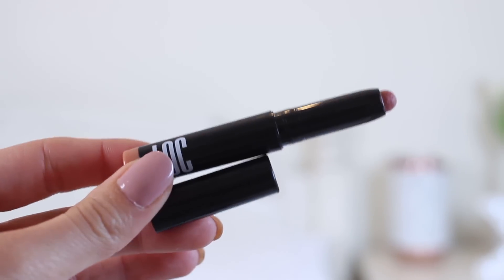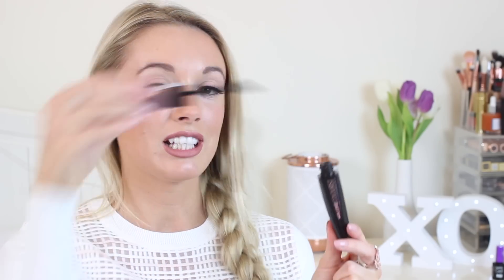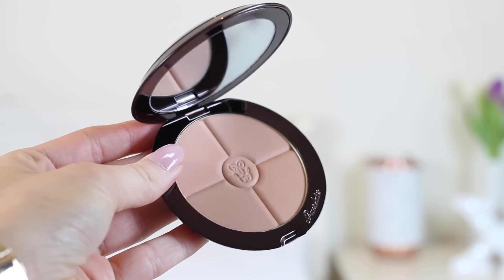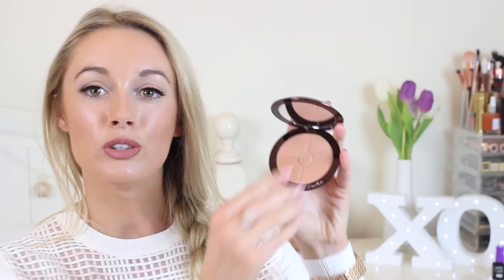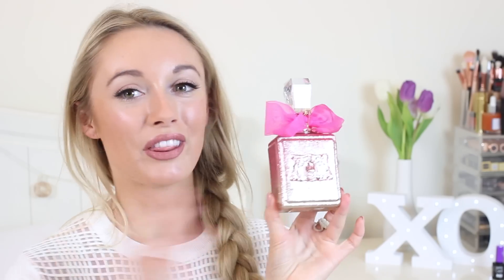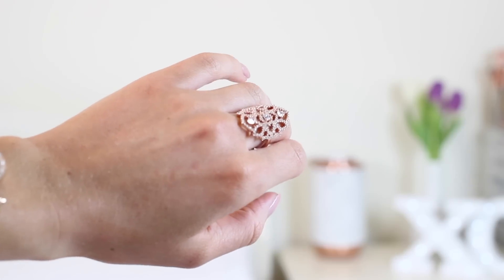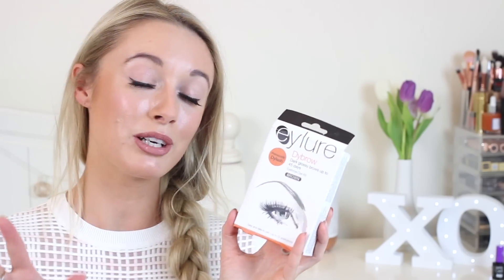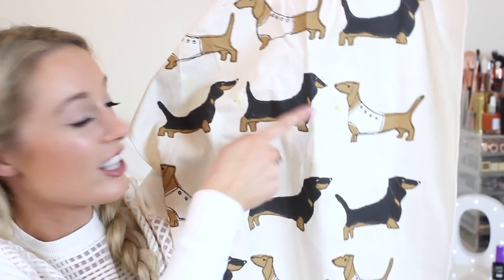February Favourites! Beauty, Fashion & Home | Fashion Mumblr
My favourite Fashion, Beauty & other things from February! Sorry for silly thumbnail, I deleted my photo versions!!

❤ Products Mentioned ❤